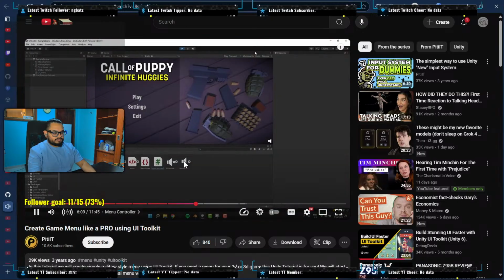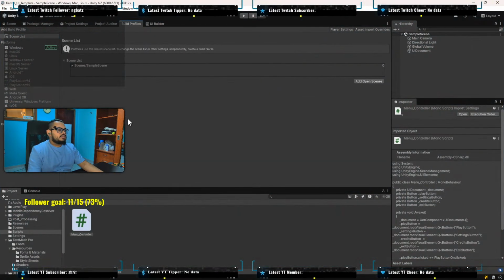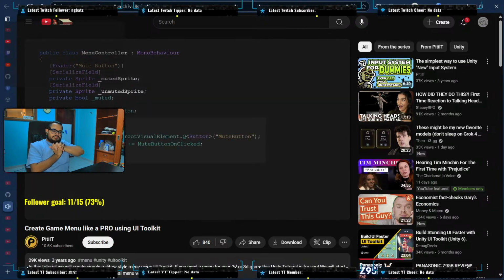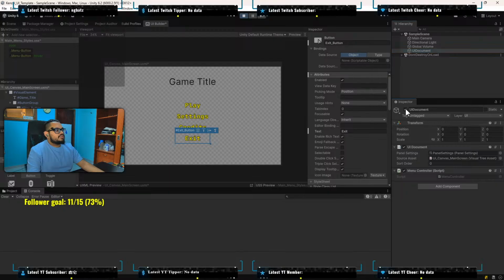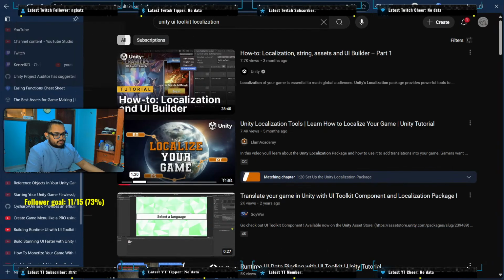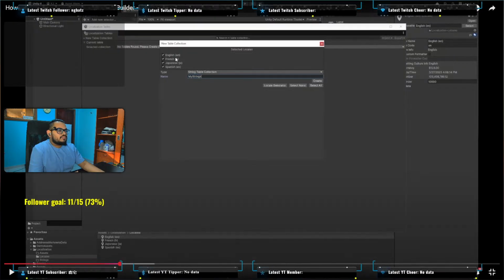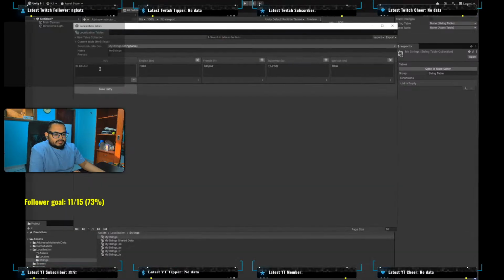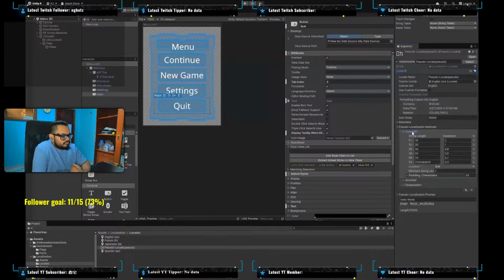Learning Unity UI Toolkit #2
I Livestream on Twitch and YouTube at 9am - 1pm  GST (Mon - Fri) as I create various Games.